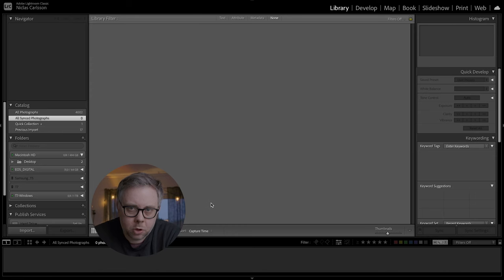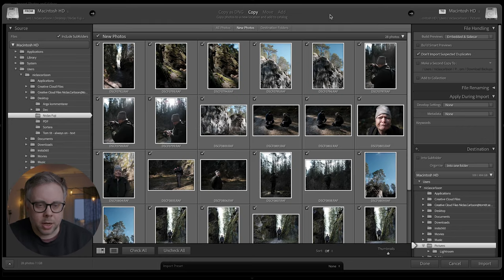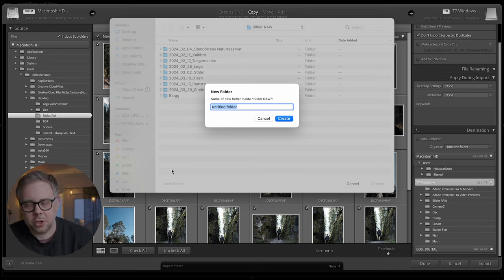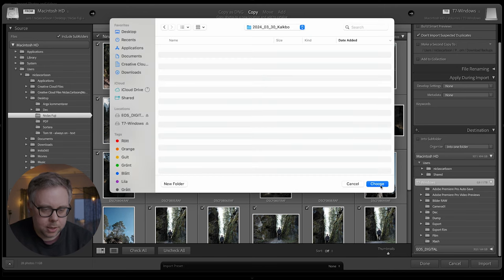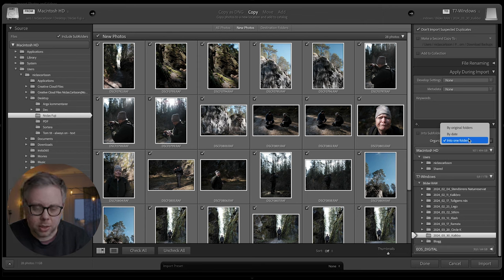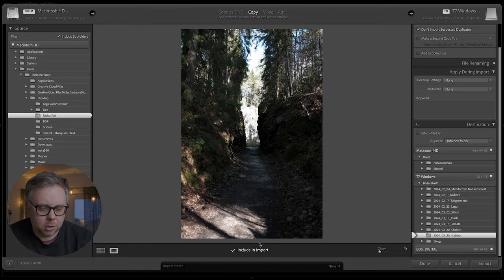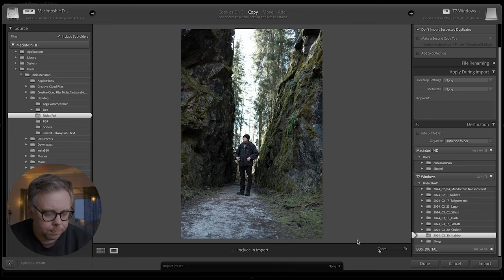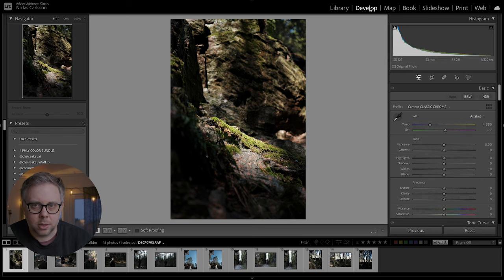Master Lightroom Classic: Effortless Picture Import Tutorial!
📸 Ready to elevate your photo editing game? Look no further! 📸

In this game-changing tutorial, I'll guide you through the ultimate hack for importing pictures into Lightroom Classic in record time! Say goodbye to tedious, time-consuming processes and hello to seamless, efficient workflow.

🚀 Unleash your creativity faster than ever before with these expert tips and tricks! 🚀

Whether you're a seasoned pro or just starting out, this step-by-step guide will revolutionize the way you approach photo editing. No more struggling with clunky import procedures – I've got you covered with a lightning-fast solution that will leave you wondering why you didn't discover it sooner!

🔥 Don't miss out on the chance to streamline your editing process and unlock your full potential as a photographer! 🔥

Samsung T7 Portable SSD - 2 TB
Samsung Bärbar SSD T7 - 1TB